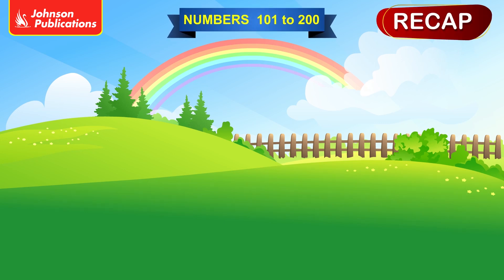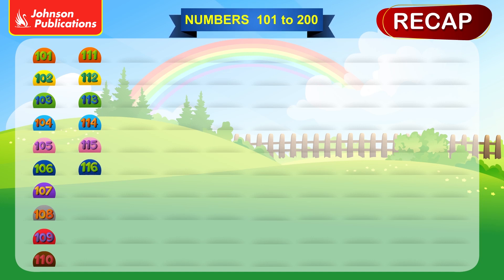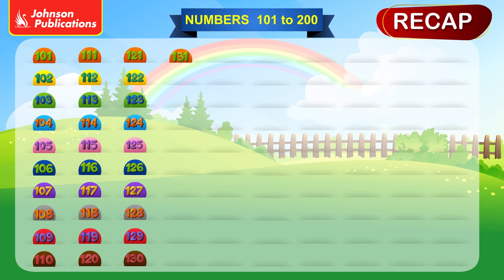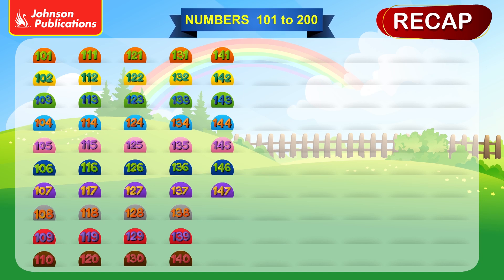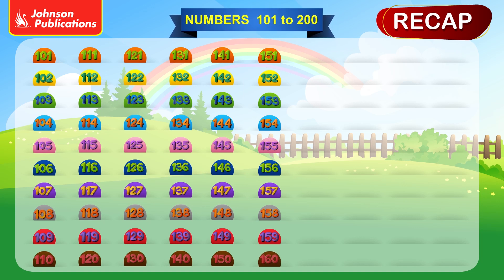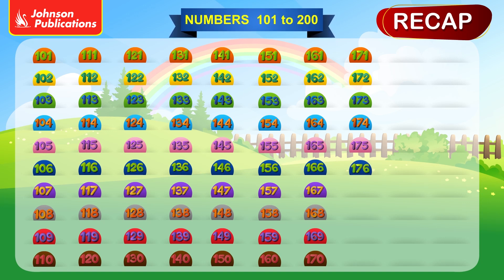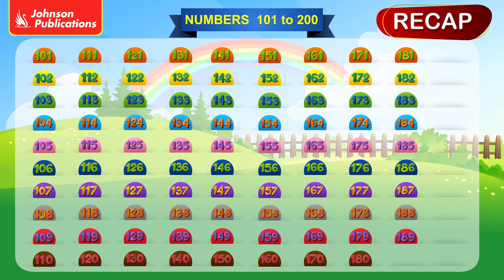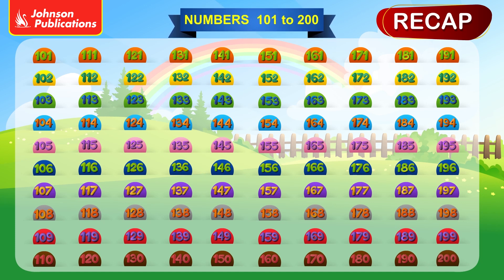Numbers 101 to 200 recap | UKG Mathematics | Johnson Publications | Little Stars Series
🔢 Dive into the fascinating world of mathematics with Johnson Publications! 📐 Explore our carefully curated playlist packed with engaging tutorials, problem-solving strategies, and fun math concepts for all levels. Whether you're a math enthusiast or looking to boost your skills, this playlist has something for everyone! Join us on a journey of numbers, equations, and mathematical wonders. 📚🧮